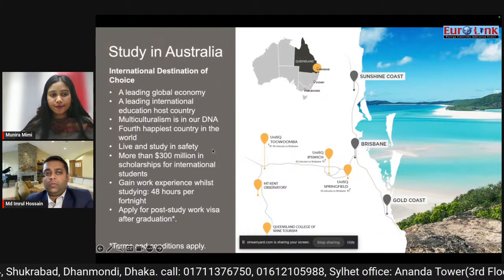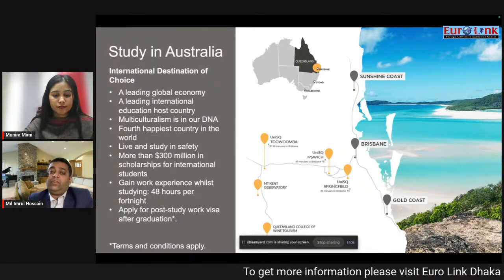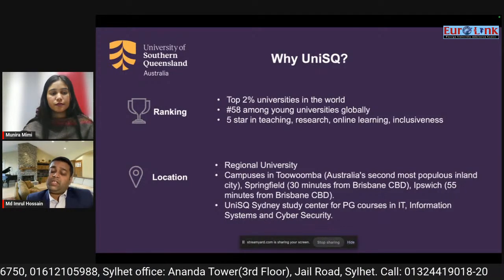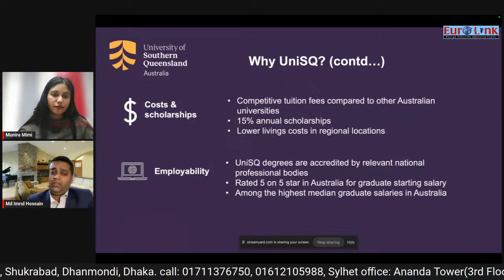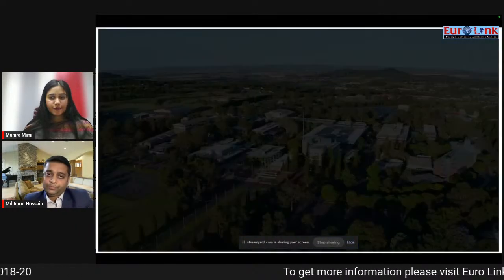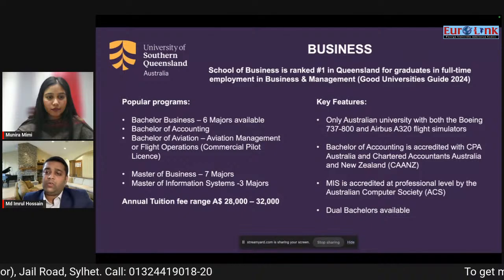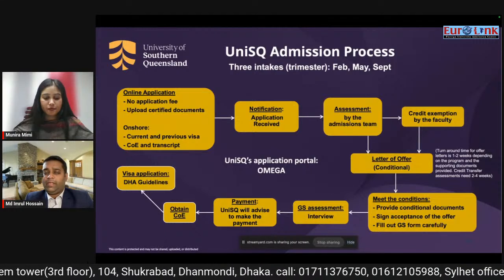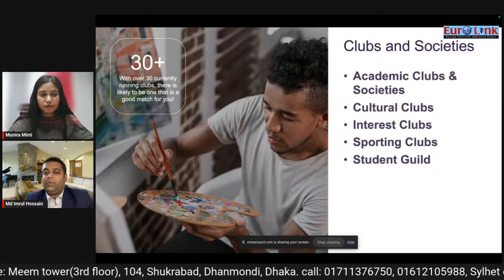Live Session: Connecting with the University of Southern Queensland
Join this Live Session to know about the facilities & exclusive subjectes in University of Southern Queensland with a confirmed scholarship for every student!

Time: 12th December (5.30 PM - 6PM)

📌Discussion Topic:
🔹Eligibility & Requirement check.
🔹Tuition fees discount & scholarship
🔹Post-study work permit after your bachelor's or master’s degree. (Eligibility)
🔹Required Documents for study visa processing
🔹Genuine Student Requirement (GSR) requirement
🔹Student Life & job opportunities in Australia(living & other expenses)